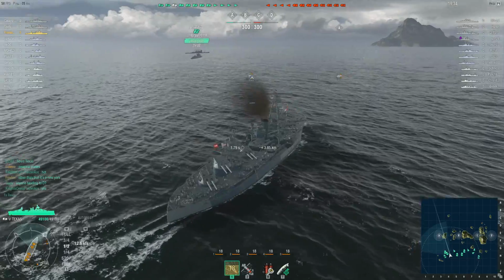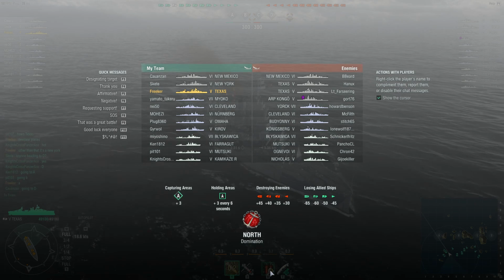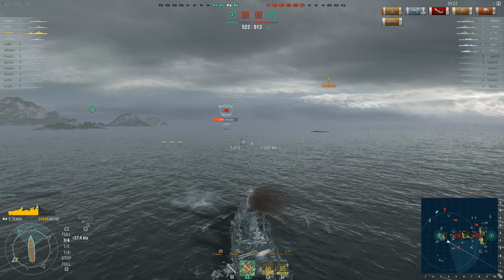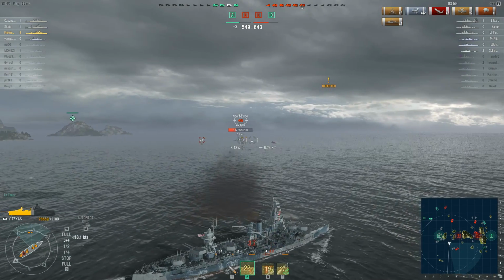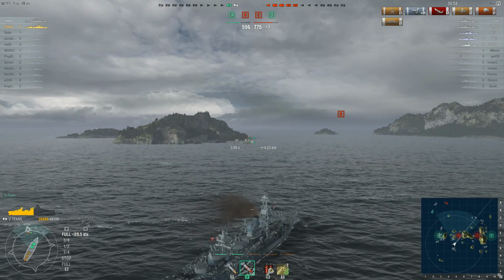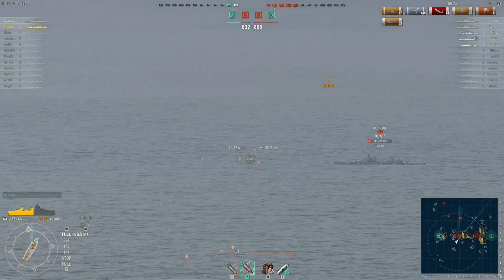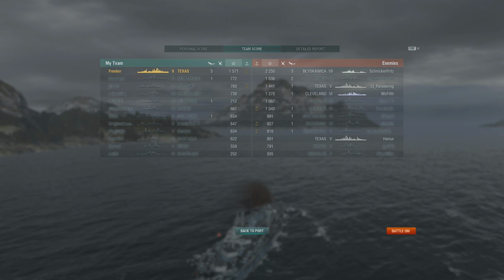World of Warships: USS Texas unleashes the Kraken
A random battle played by Freeker in his Texas. The Texas is a fairly new US T5 premium battleship.